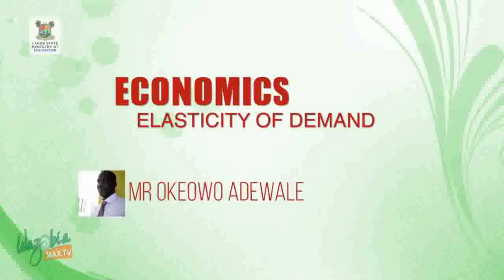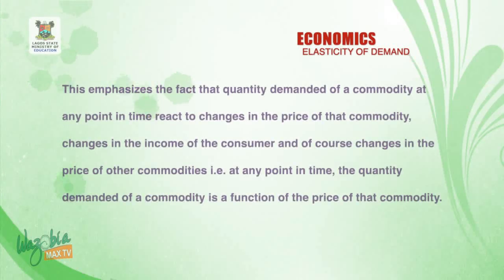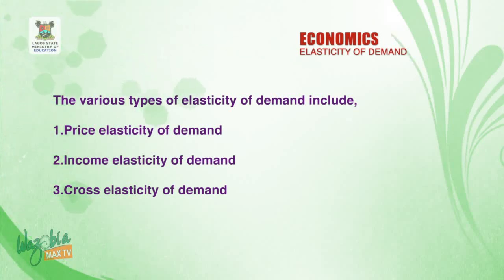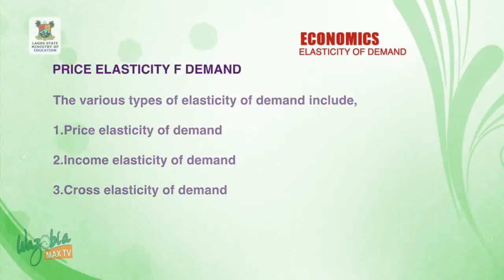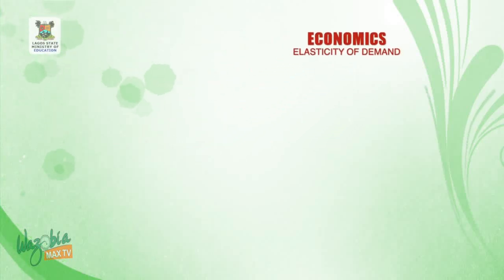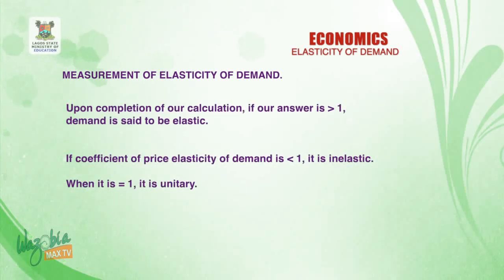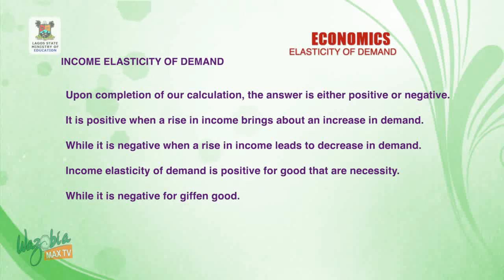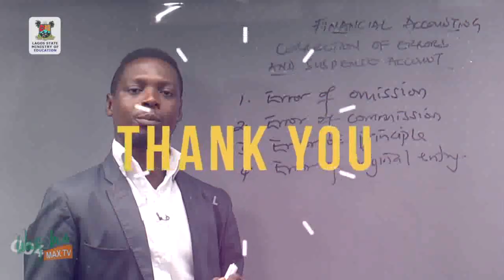ECONOMICS - ELASTICITY OF DEMAND